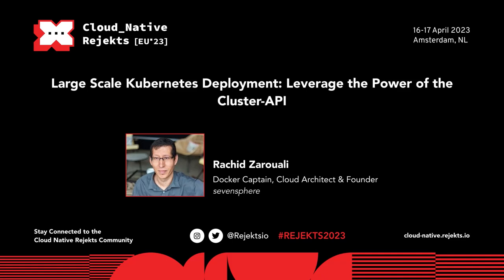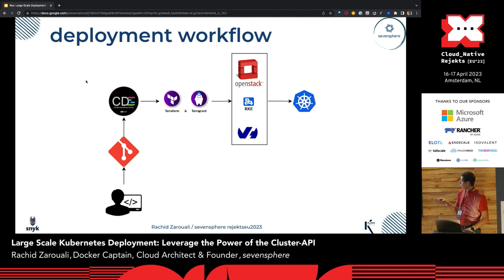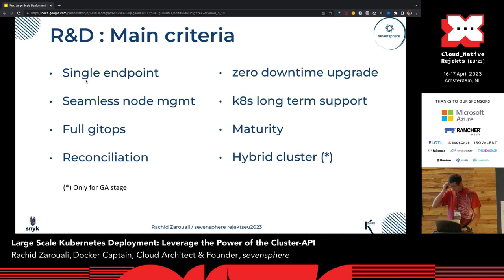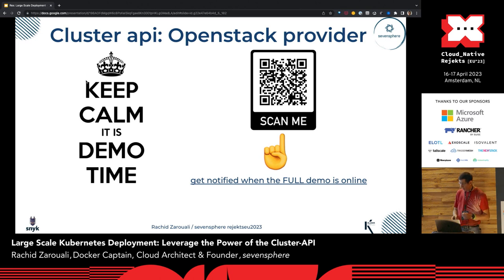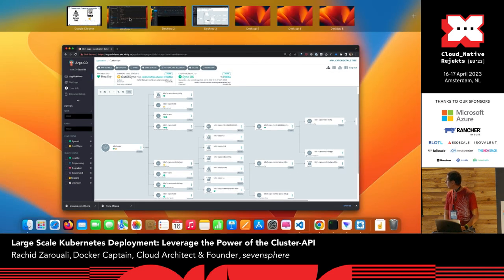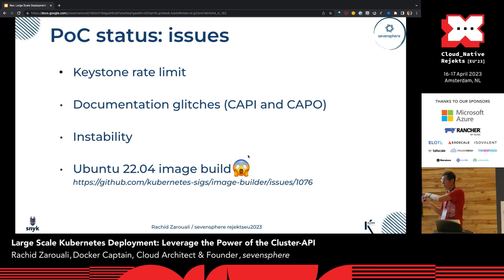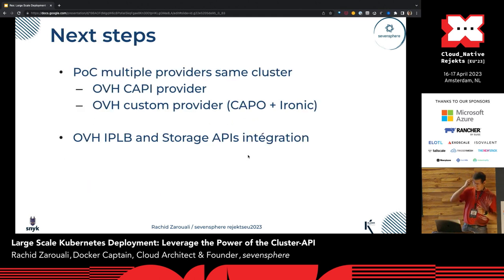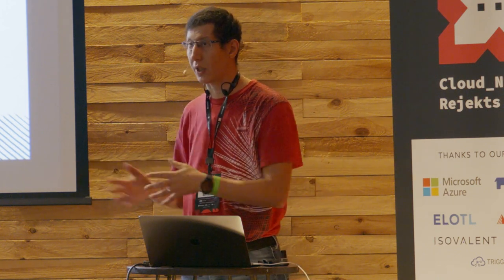Large Scale Kubernetes Deployment: Leverage the Power of the Cluster-API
Deploying a kubernetes cluster is an easy task, managing and debugging is a harder one.

Let's see what it means when you have to deploy hundreds of clusters at once, probably deployed on several cloud providers simultaneously. Managing all of them even with gitops tooling can really be challenging.

I built this hands-on to walk you through the cluster-api project, help you learning what are the benefits but more importantly how you can leverage its ease of use and powerful features.

While other solutions exist to deploy and manage at large scale, we'll also explore why the cluster-api is definitely the GoTo solution.

Prepare yourself to dig in, and discover throughout several realworld use-cases I've prepared for you, how really easy it is to use kubernetes primitive to manage your clusters at large scale.

Speaker: Rachid Zarouali